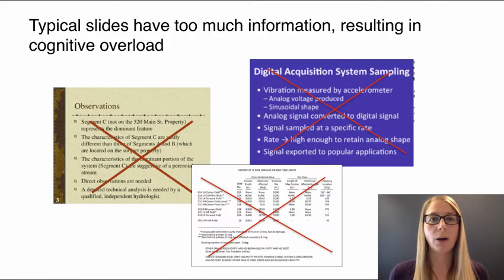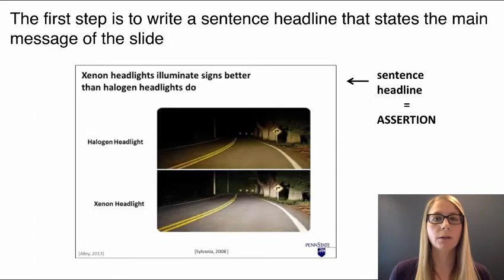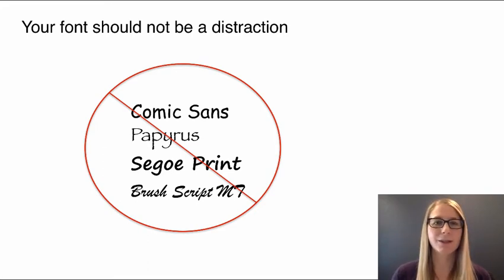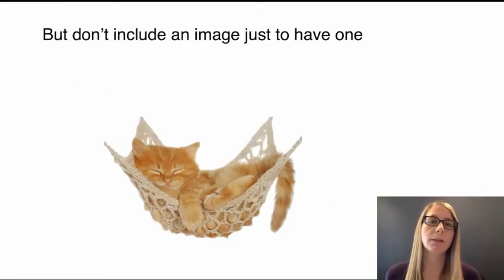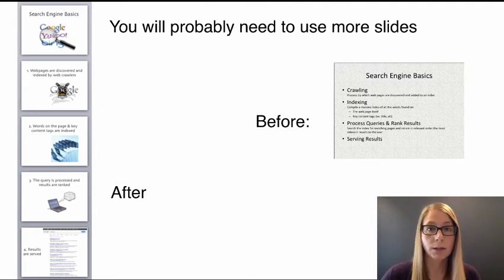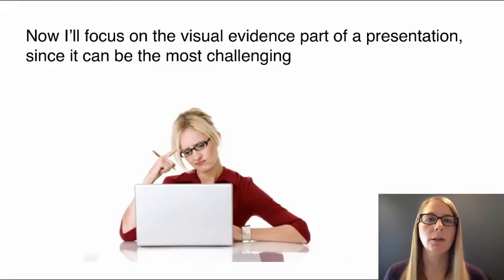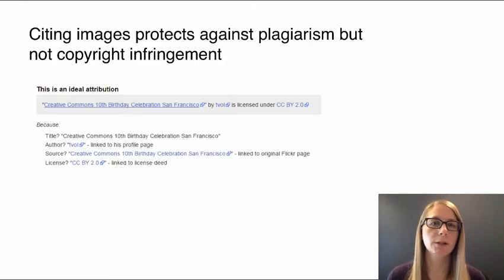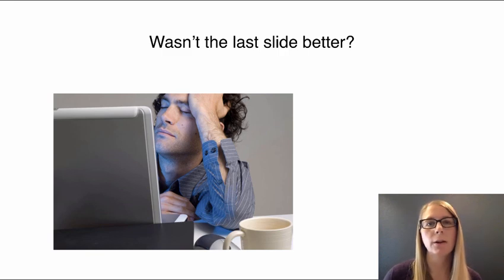Developing Effective PowerPoint Presentations Using the Assertion-Evidence Approach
PowerPoint is not a bad tool; it is just often used poorly. In this presentation I will briefly describe how to design slides effective for learning using the assertion-evidence approach I focus on how to incorporate relevant graphics as that can be the most difficult aspect.